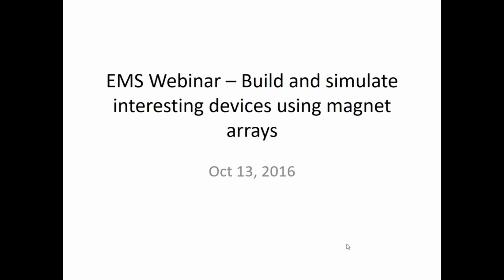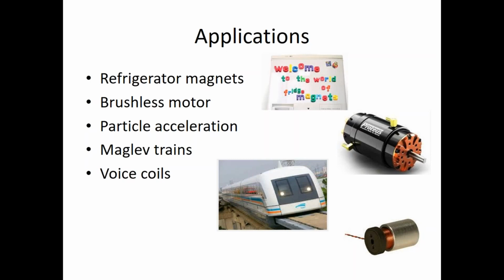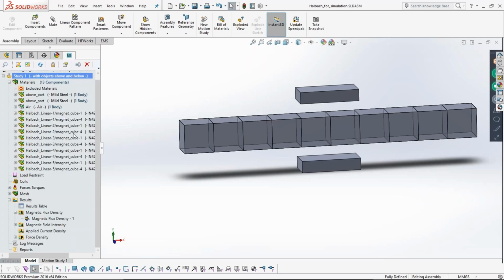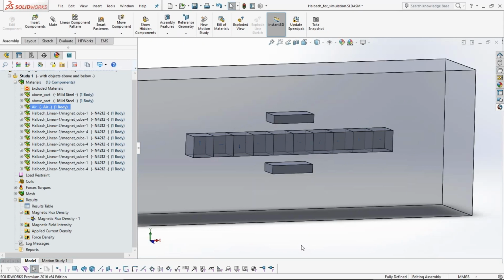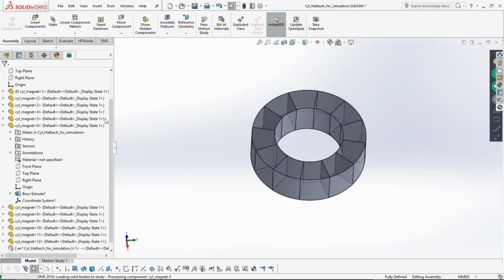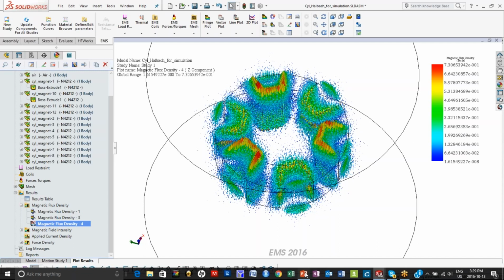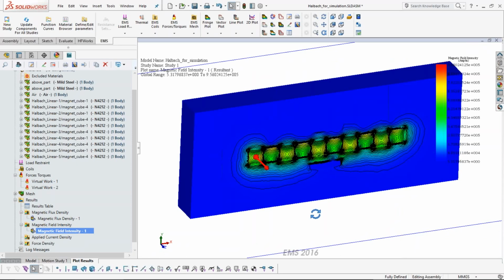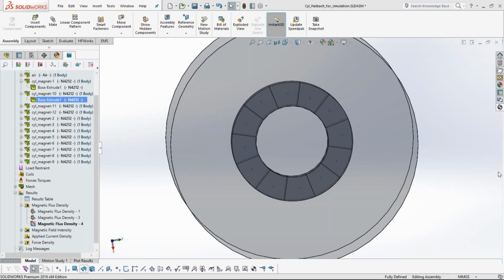[Webinar] - Build and simulate interesting devices using magnet arrays in EMS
In this webinar, you will learn how to build magnet arrays using SolidWorks and also test their working using EMWorks. We will explore how complicated behaviors can be created using magnet arrays and how EMS is an efficient tool to study the performance of magnetic devices. Come and join us to see how you can benefit from EMS for SolidWorks.